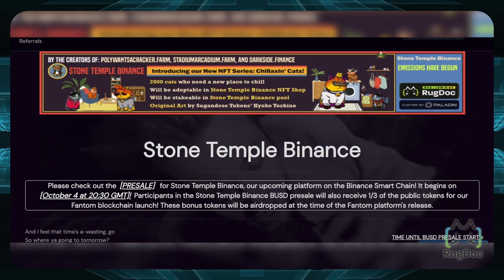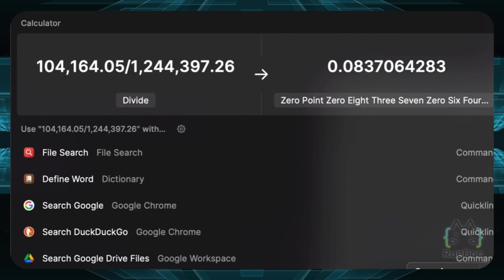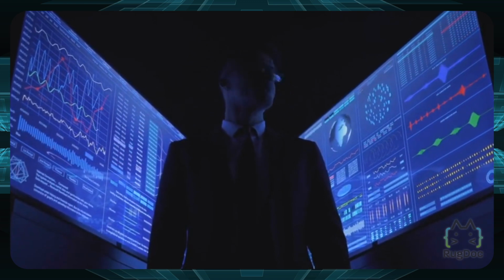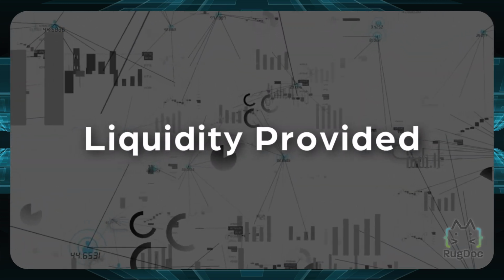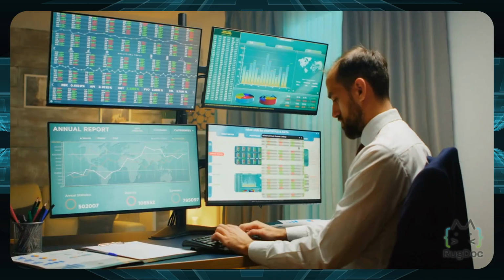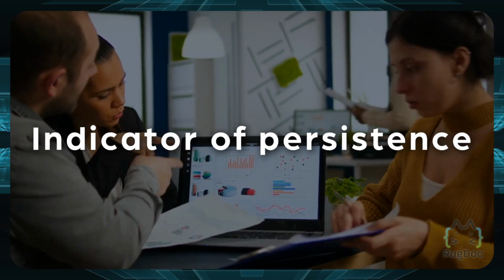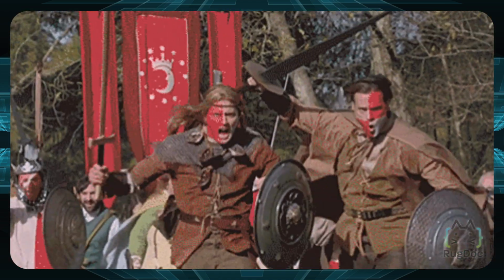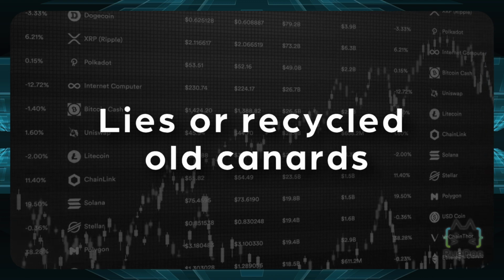What Makes a Yield Farm Successful? | Underrated Predictors of Success (by a developer himself)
What goes into a yield farm's success? The money? The investors? Of course - but what about the lesser known predictors?

In this video, join us as. we go over the TNL, TVL, supply expansion, and more! Keep these yield farming developer tips in mind the next time you want to create your own farm (or just be more knowledgable about yield farming technicals!).
📚 Resources 📚

RugDoc is a DeFi community-centric team with a mission to create a safer environment in cryptocurrency and Decentralized Finance.